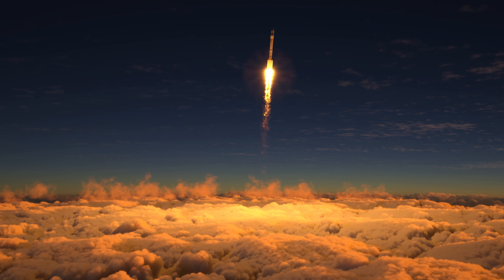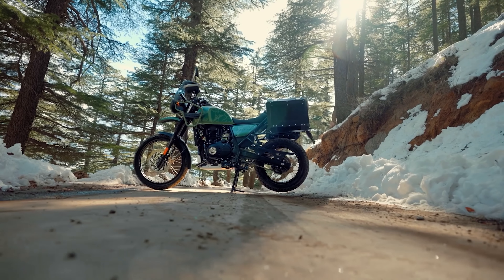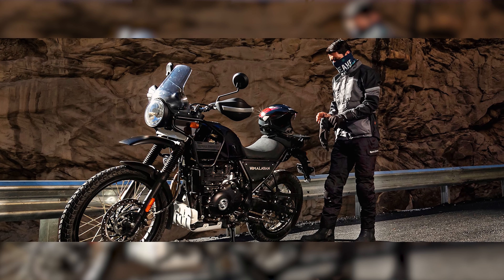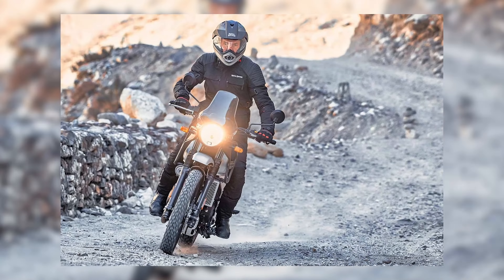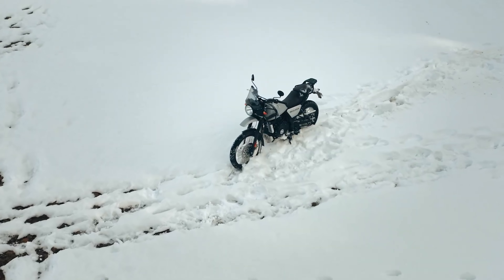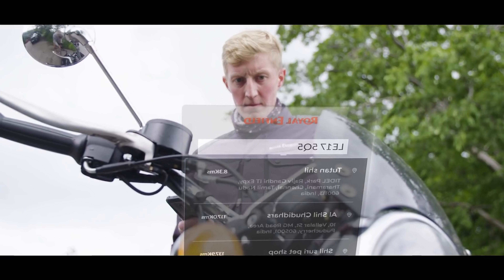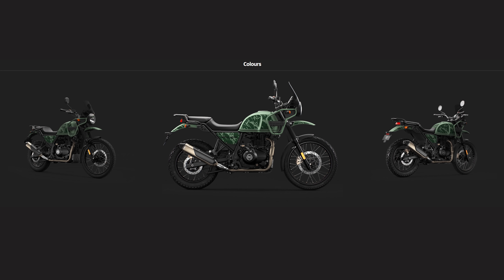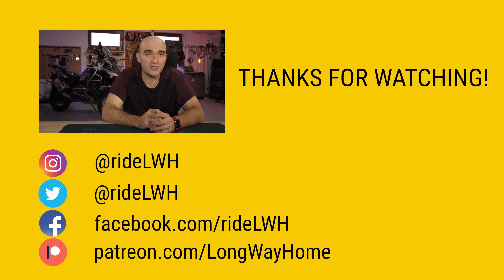BEST Himalayan Yet! 2021 Royal Enfield Himalayan Updates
Royal Enfield has updated the Himalayan for 2021.